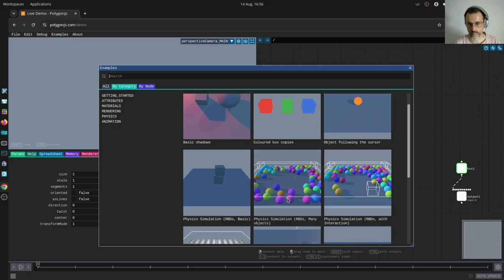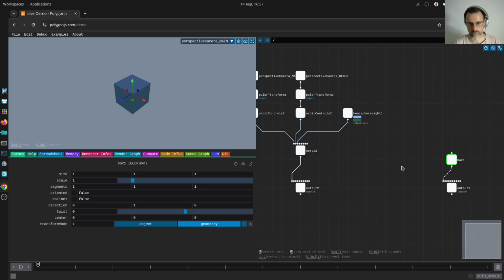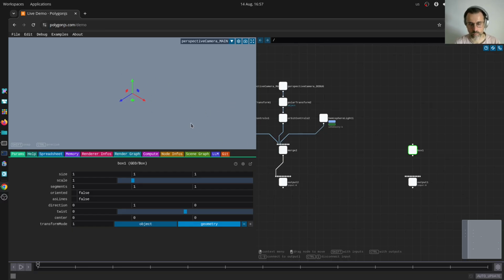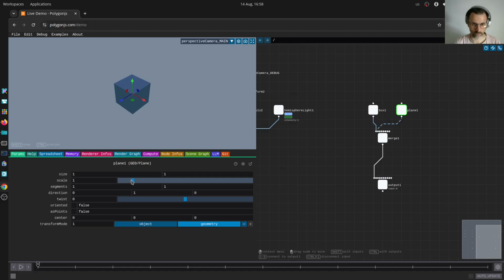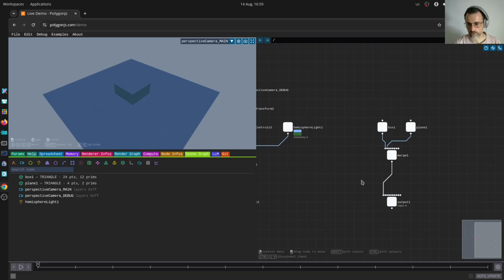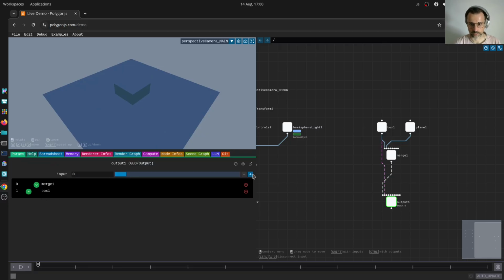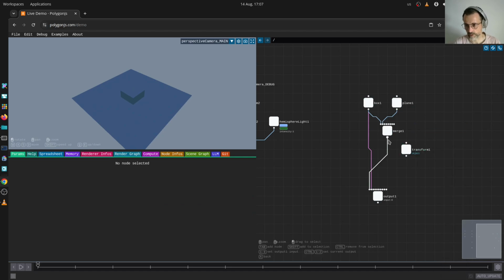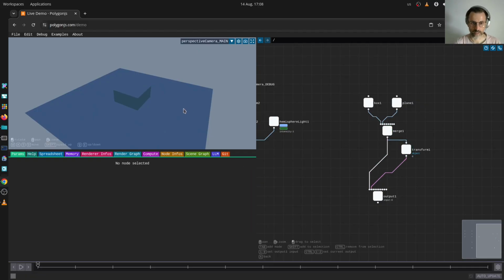polygon v2 demo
Short demo of the basics of polygon v2